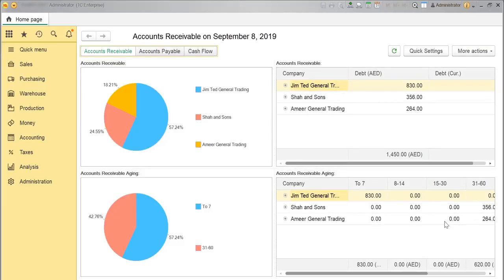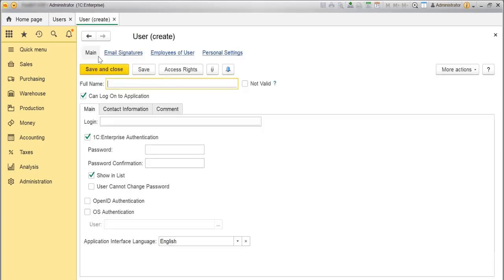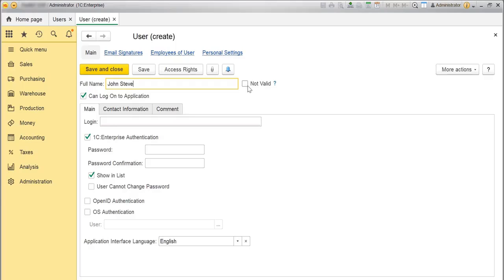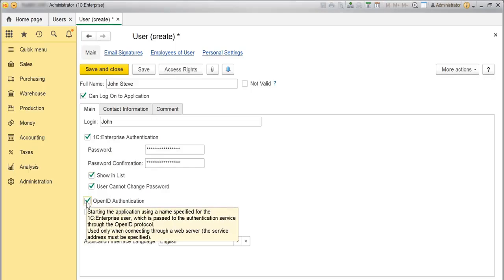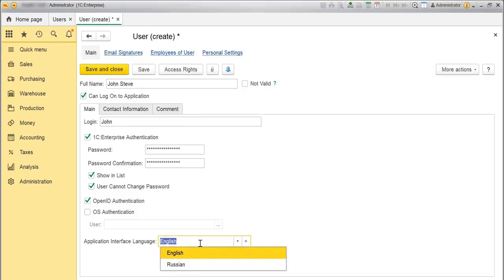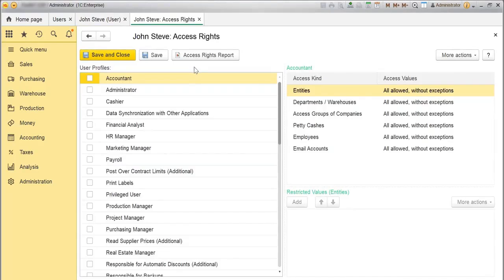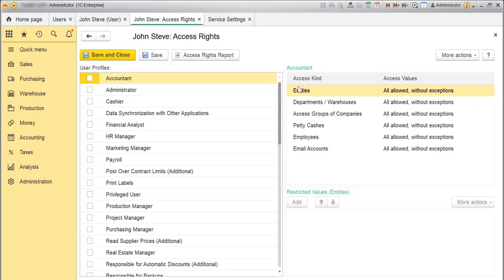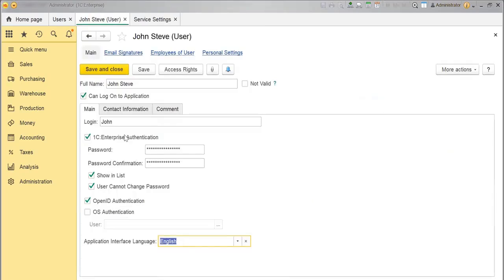EmVAT - How To Create A New User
How to create a new user with EmVAT Accounting Software

EmVAT is your one-stop Professional VAT Support System.
EmVAT is Simple, Seamless & Affordable.

Emvat is a one-stop Professional VAT Support System, backed by emCredit and partnered by the World’s first all-in-one lifestyle payments app, emPay. Empay to make all your lifestyle payments in one place with emPay.

Get in touch with us today, and let’s start transforming your business from the ground up.